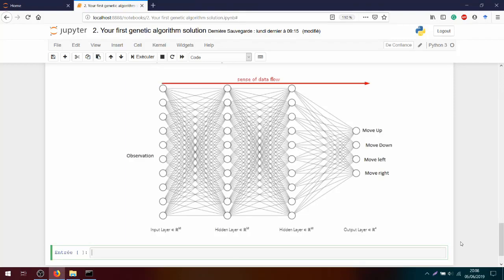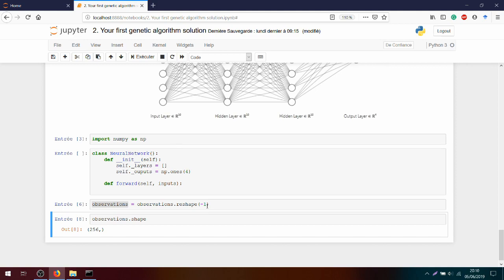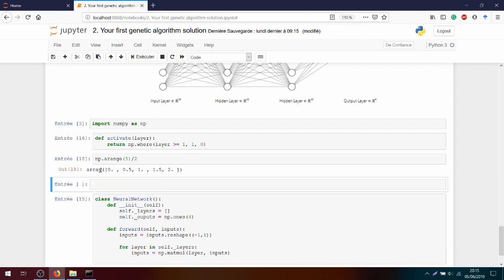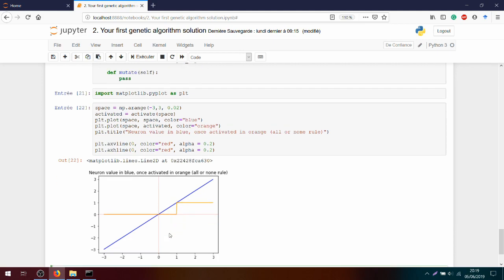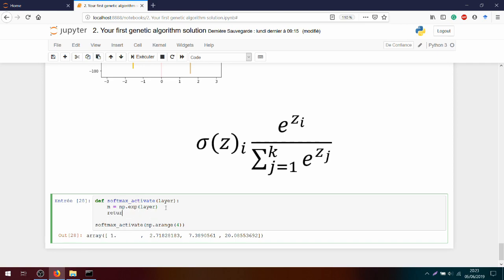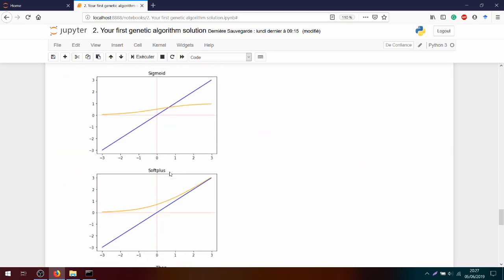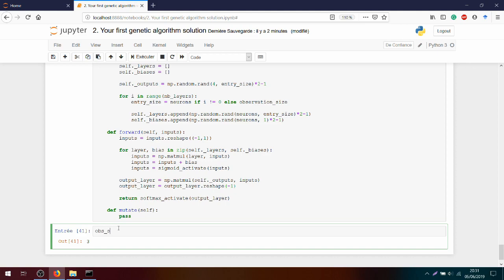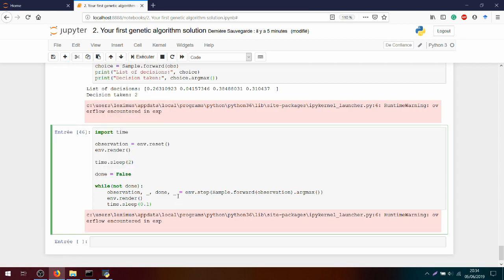2.3 The Neural Network [Genetic Algorithm for Neural Networks - Tutorial with code]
We set up the neural network used for the snake game.